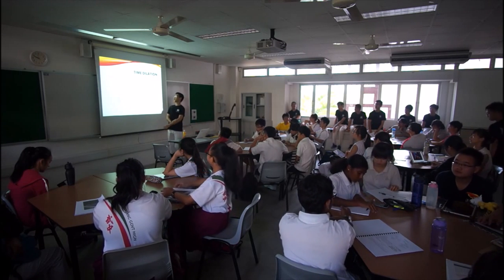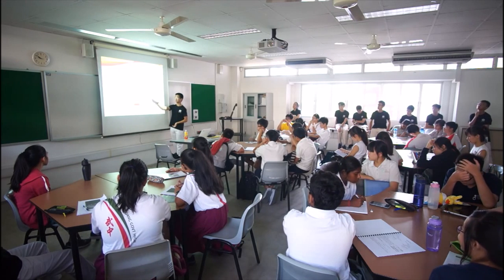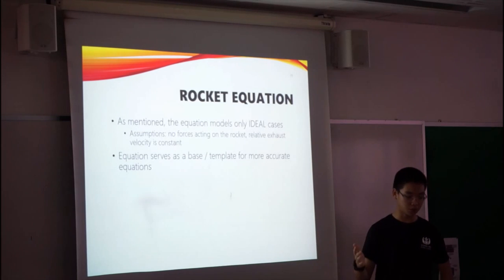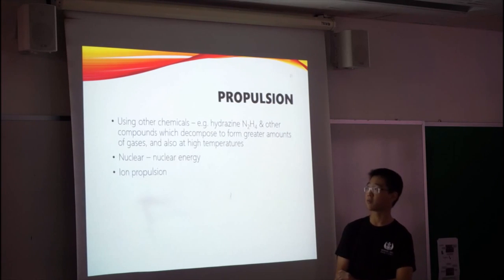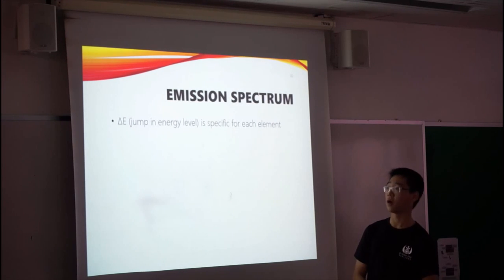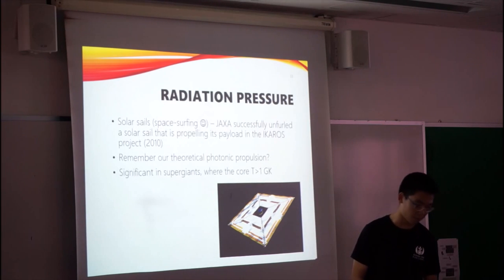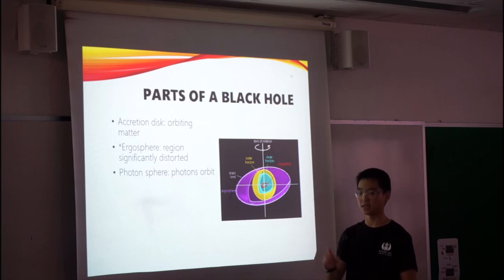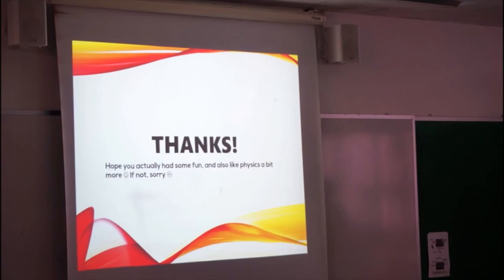Astrigue 2016: Astrophysics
Astrigue 2016 is an astronomy convention and competition jointly organised by Hwa Chong Institution and Raffles Institution. This event brings together secondary students around Singapore to learn astronomy and pit their skills against one another.

This video is from the Convention lectures, where Ruobin gives a lecture about the basics of astrophysics.